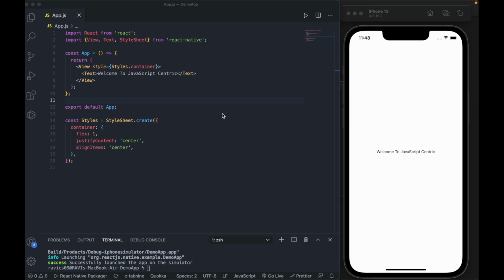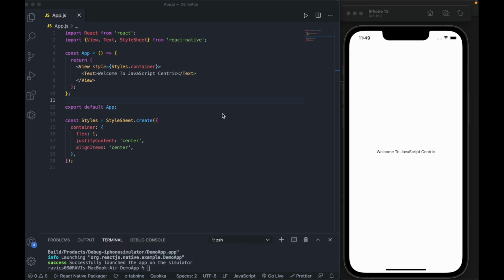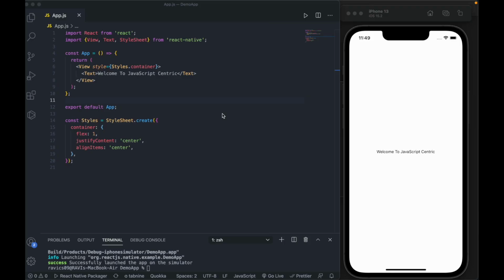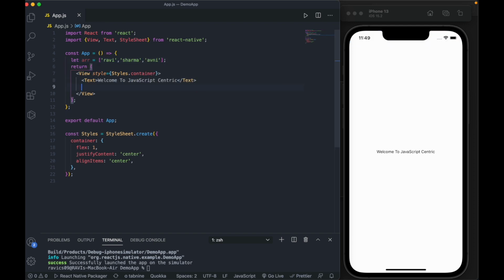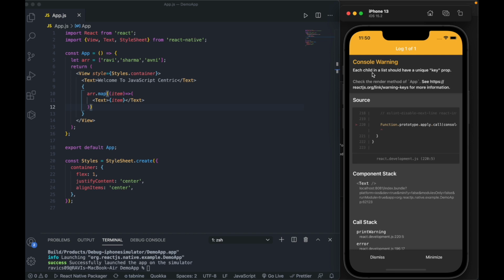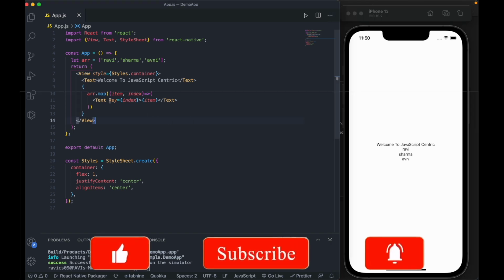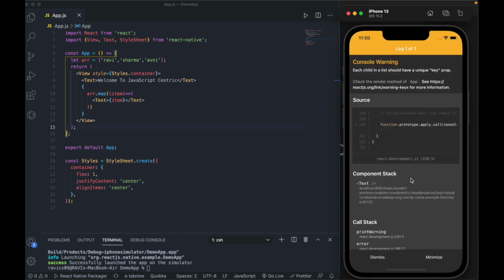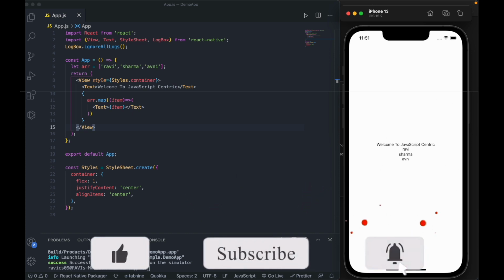Handle Warning Message In React Native | React Native Tutorial 2023 by JavaScript Centric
It's really difficult to debug errors and warnings in React Native and to focus on the important part of your code you have to hide the yellow box warning.

In this video, I have explained how you can hide yellow box, and red box warning.

I have taken one example to show you what type of yellow warning we can get and how we can avoid those warnings.
This is an important lesson for beginners of react native.